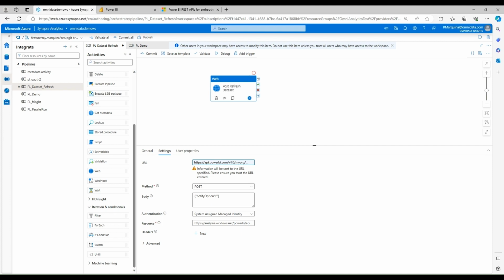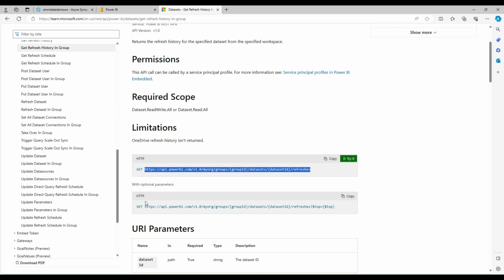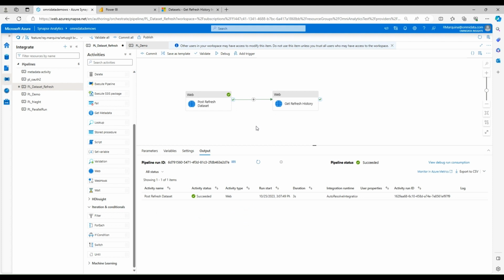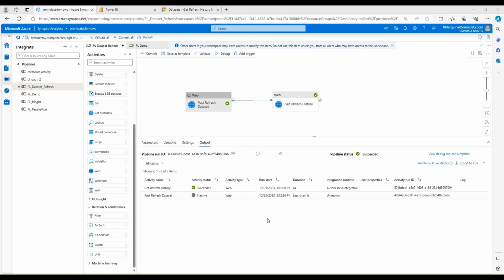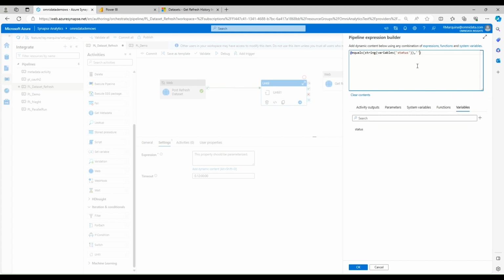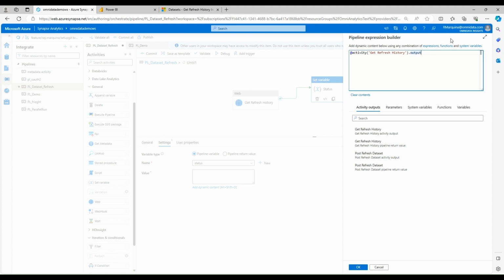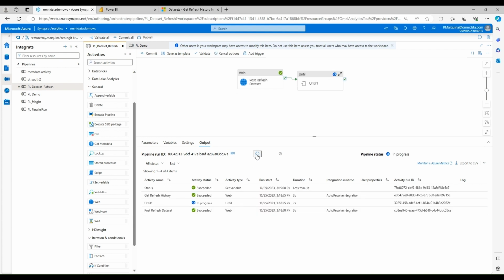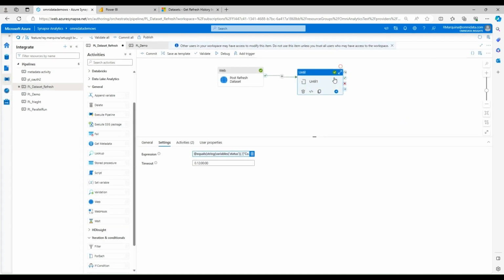Tech Talk Thursday: Power BI Dataset Refresh Part 2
Welcome to Part Two of this two-part video series on dataset refresh from Power BI within our Synapse Analytics pipeline using Power BI REST API presented by OmniData’s Principal Solutions Architect, Ray Marquina.

In this second video of our two-part series, we will be exploring how to check the status of whether or not a refresh has been completed.

Adding a Power BI Dataset Refresh mechanism to your pipeline can help give your pipeline a more complete and refined design and is also going to help with efficiency as you won't have to deal with setting up multiple schedules on the Power BI side or the Synapse side. You can just manage and maintain one schedule within your Synapse pipeline.